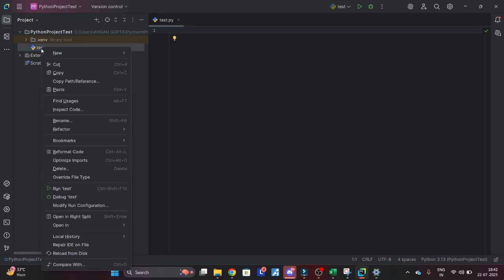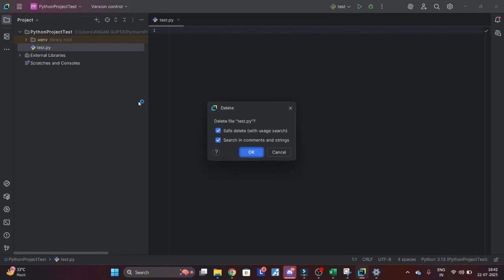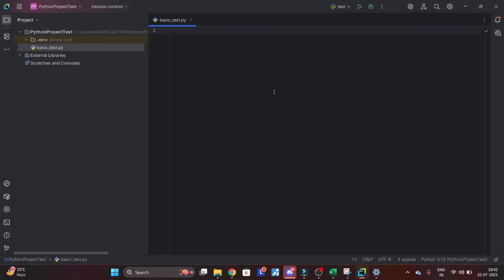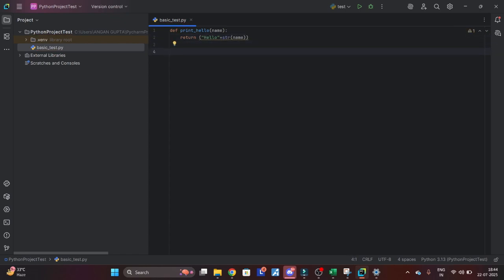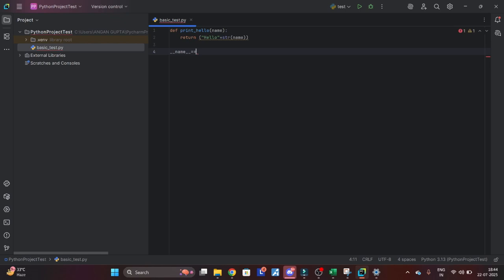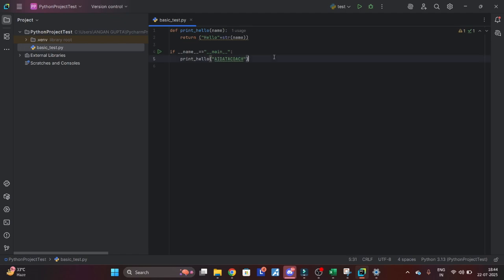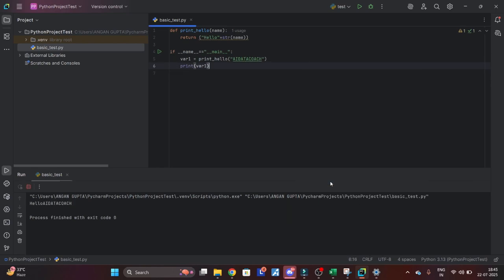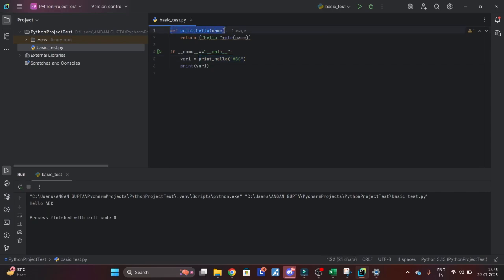Writing your first code in Python